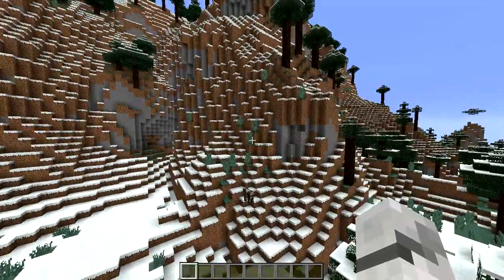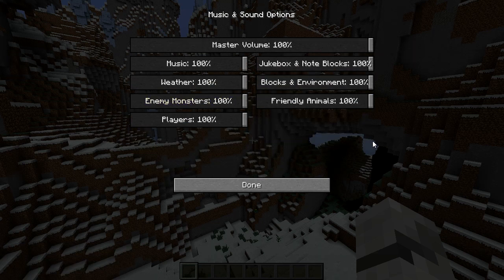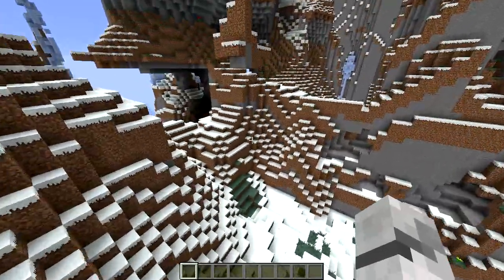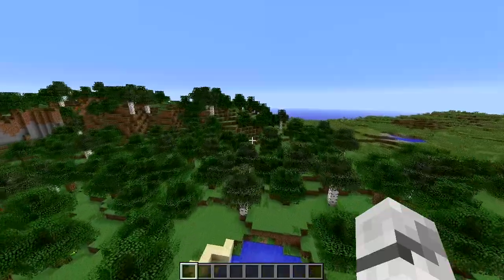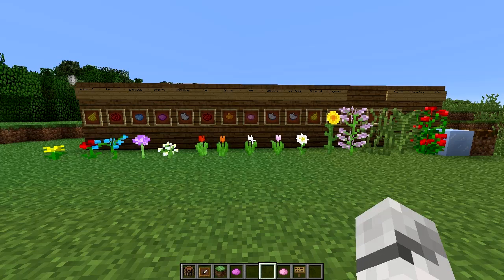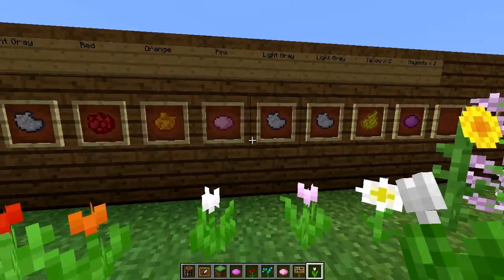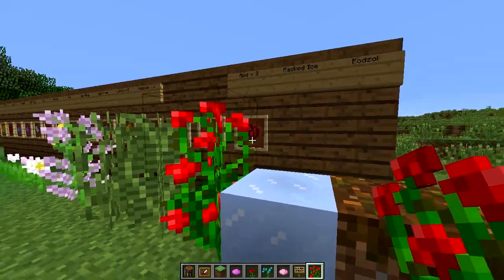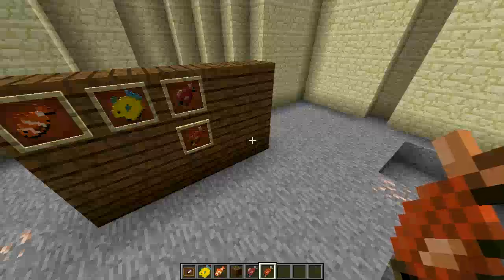Minecraft Snapshot 13w36a | AMPLIFIED, Biomes, Fish, Flowers and Settings!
A new Minecraft Snapshot called 13w36a was released today. This is the first snapshot on the road to Minecraft 1.7 which contains new biomes, fish, flowers, blocks as well as a new Amplified world generation mode. There are also new sound options and a whole new controls rebind menu available!